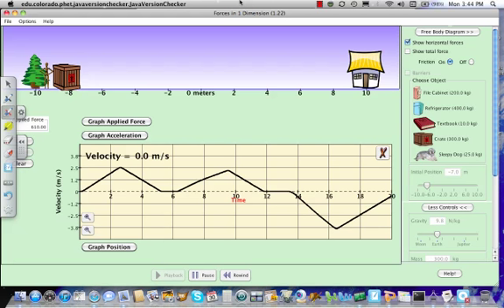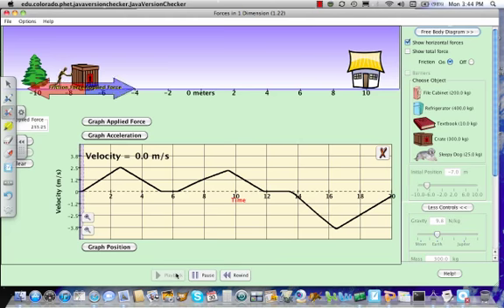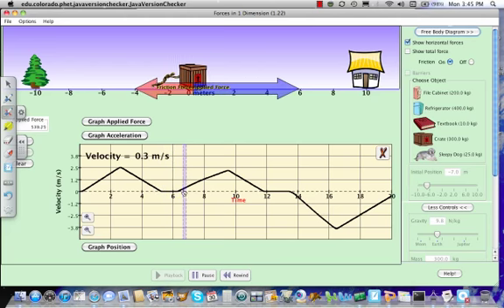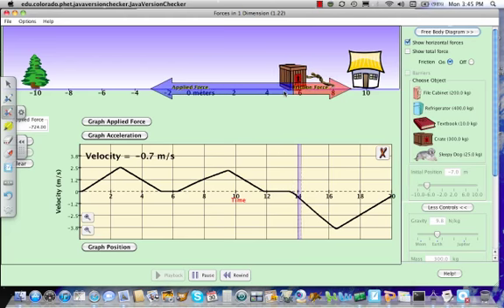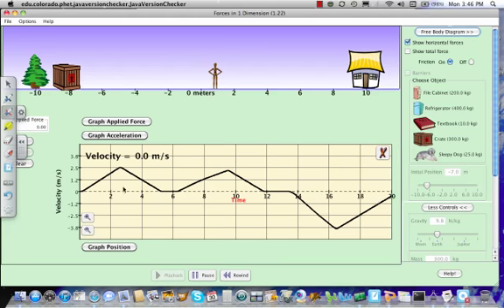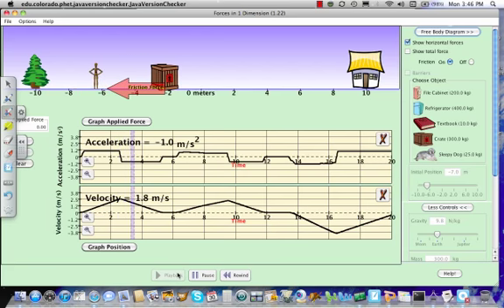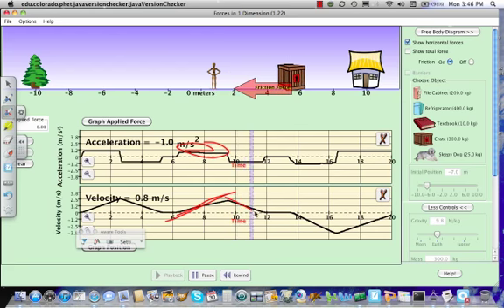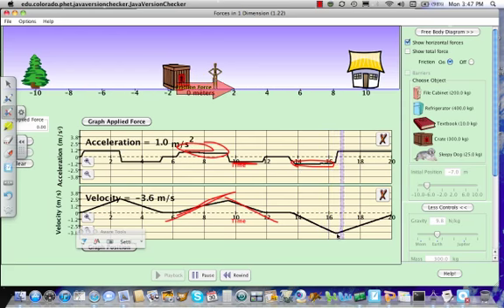Forces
4. Simulation with Friction